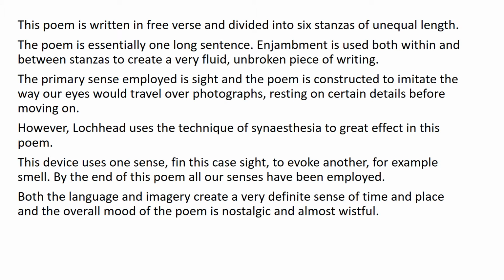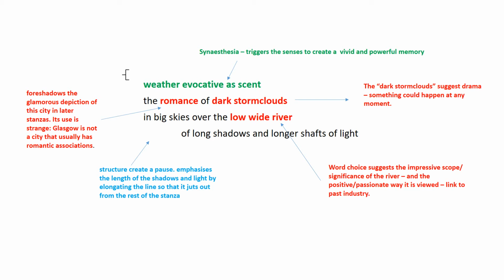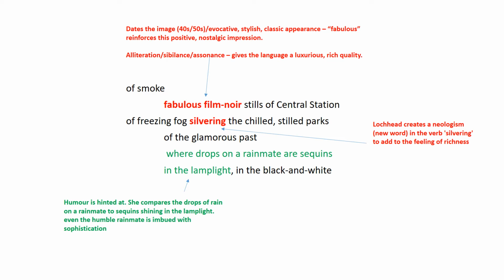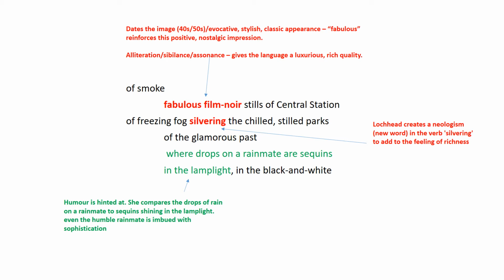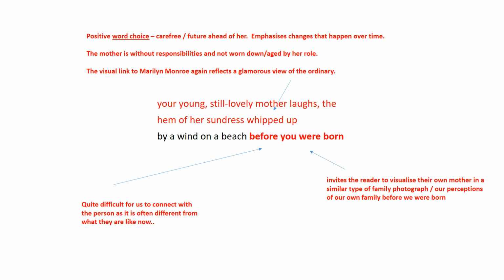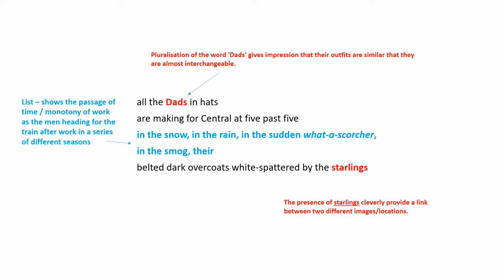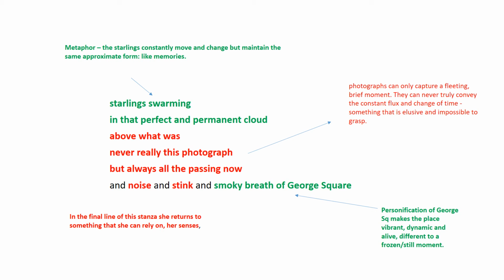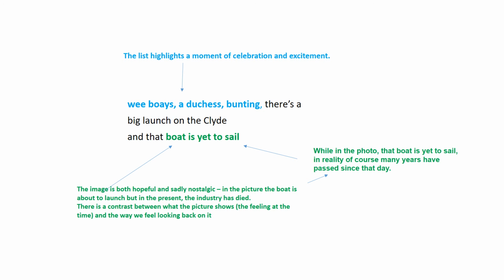Some Old Photographs 1